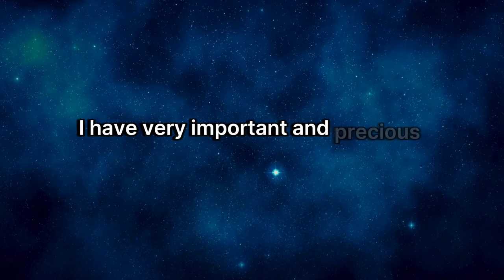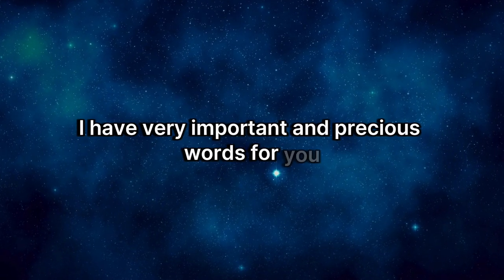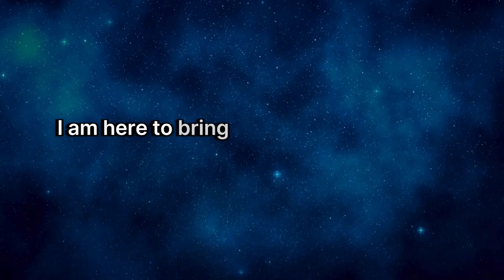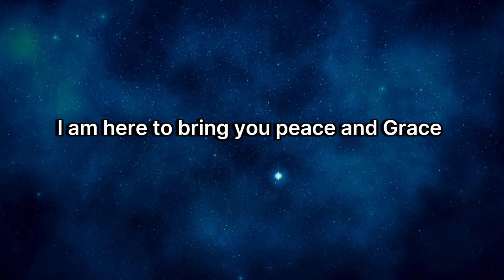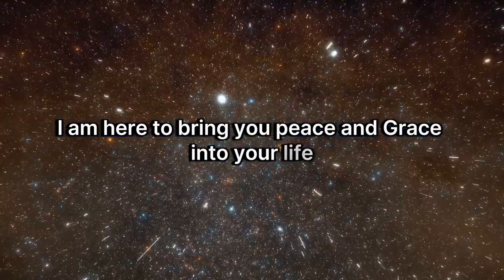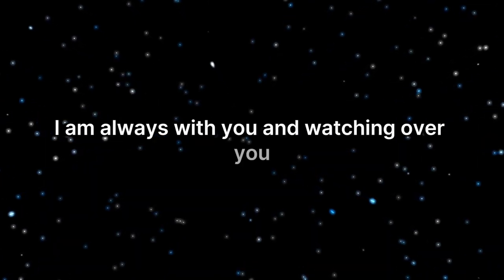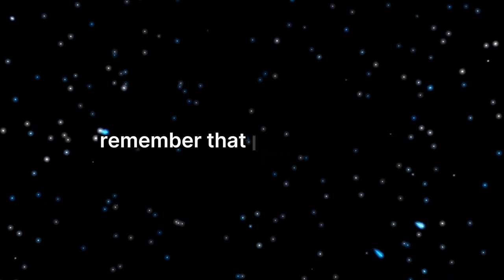I'm with you | Gods message today | God blessings message | God's Message for me Today